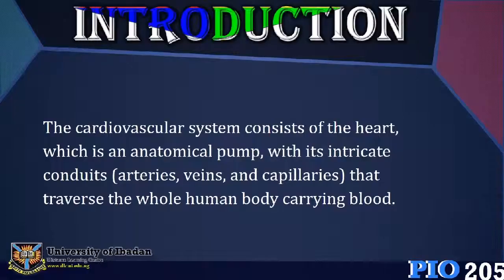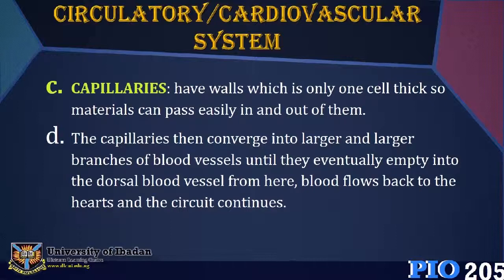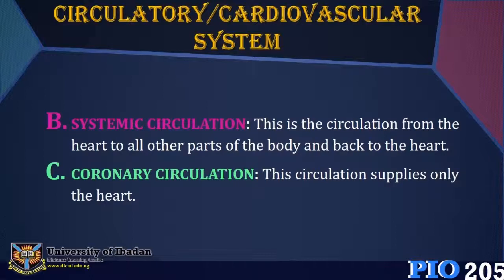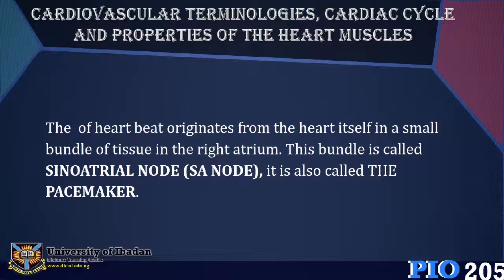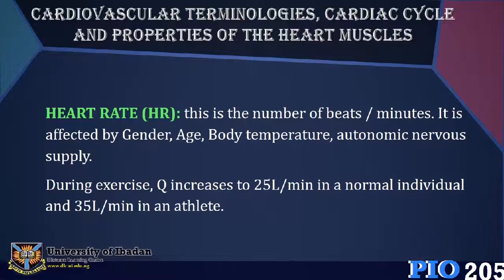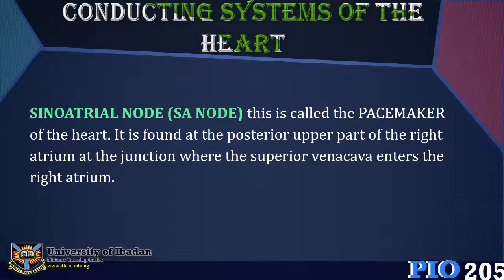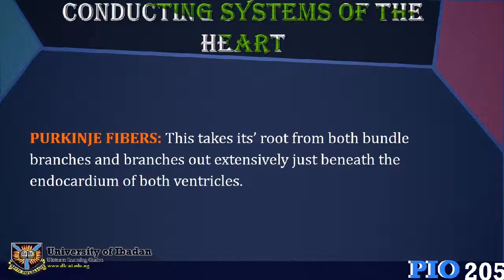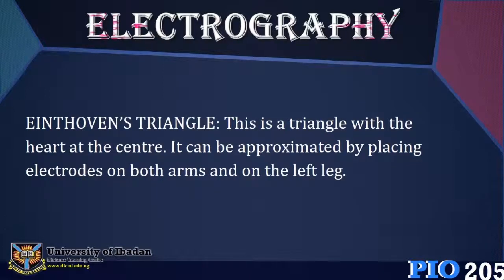PIO 205 study session 4